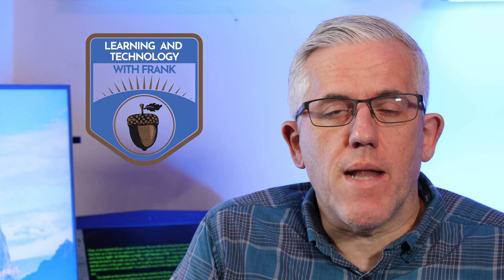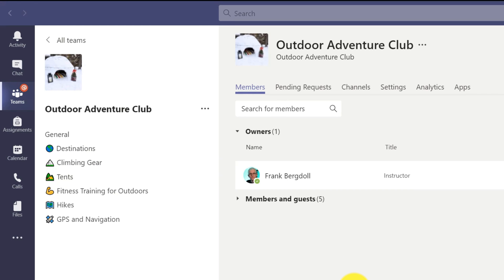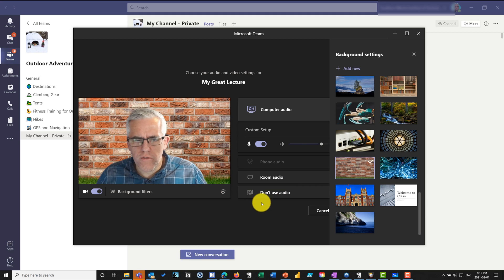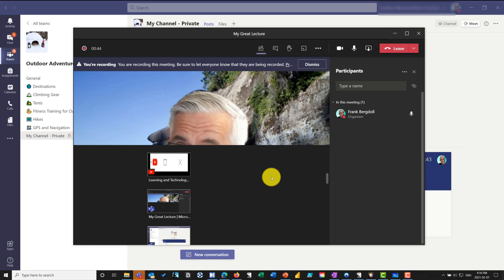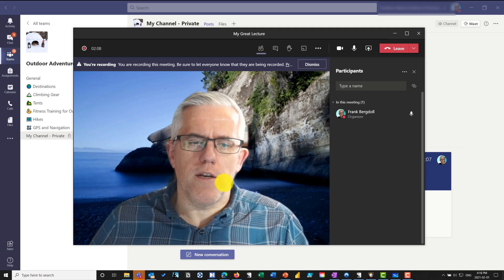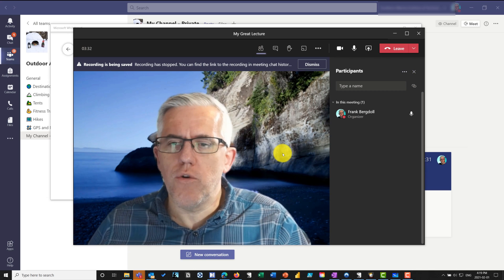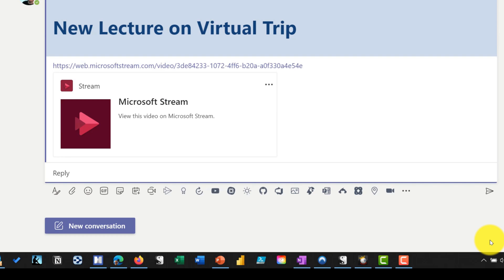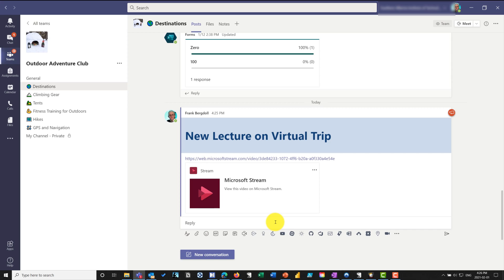How to Record and Share a Lecture using Microsoft Teams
Sometimes we want to create a lesson recording in advance - but we also want an easy way to do that. No problem! We can just hold a Microsoft Team meeting for one! - ourself!
We can then present that lecture as if there was an audience there - and record it - creating a sharable video for our class.